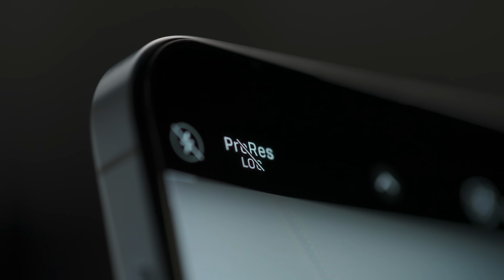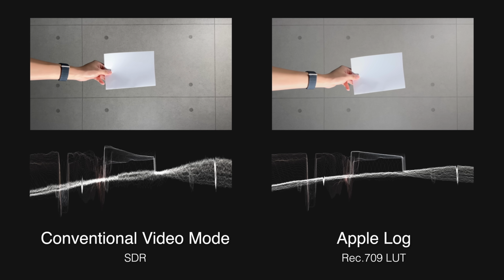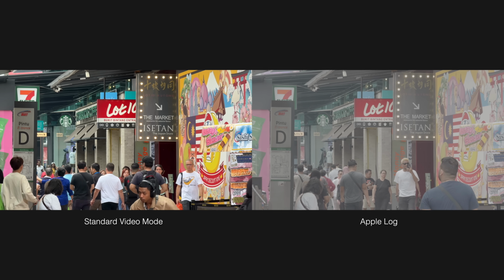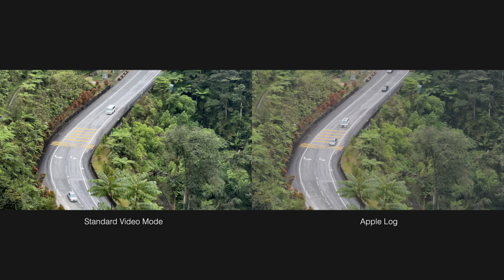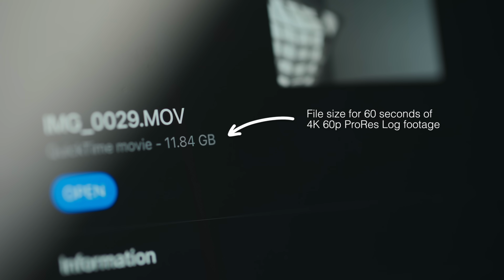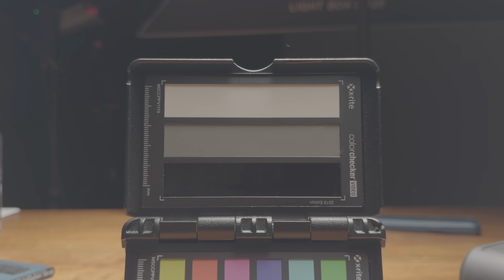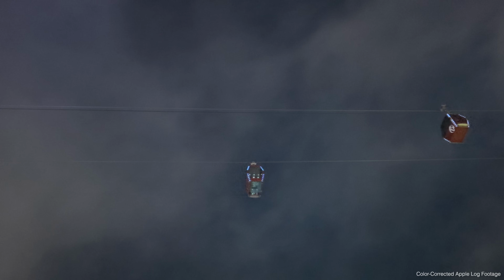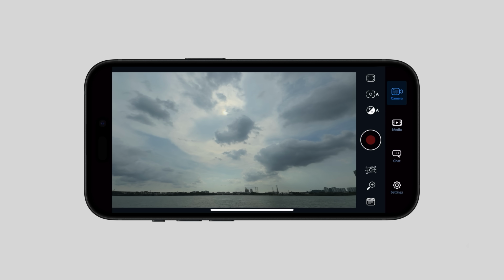Apple Log on iPhone is Not a Gimmick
After years of comparing iPhones to cinema cameras, the iPhone 15 Pro and Pro Max are straight up receiving cinema camera features. And hold up my phone has ACES compatibility???